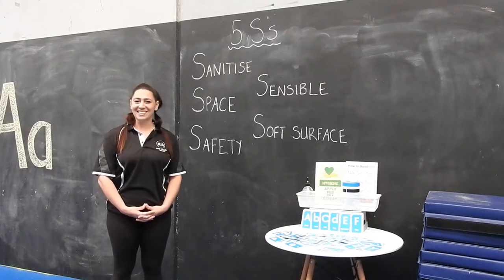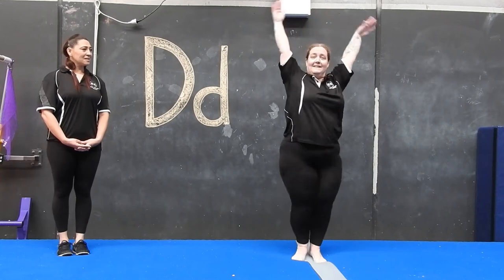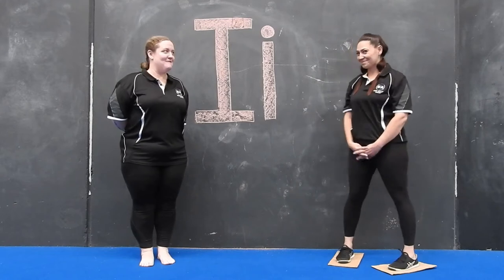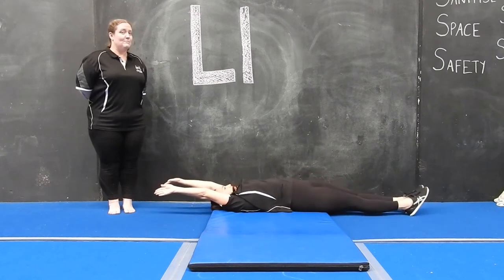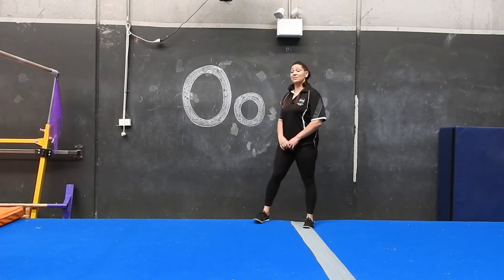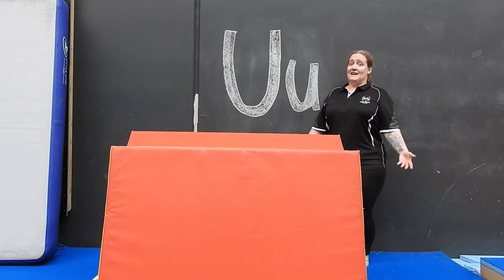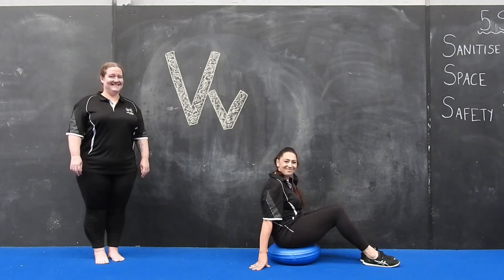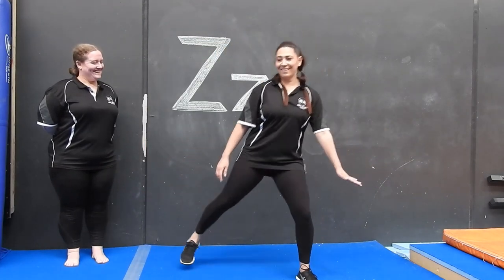Kinder Gym Alphabet Activities with Coach Kerrie and Coach Eman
Coach Kerrie and Coach E deliver this fun, engaging and education lesson incorporating both the alphabet and gymnastics skills for younger children (aged 2 to 5).

Rec Alley’s Kinder Gym program was recently relaunched with an added focus on holistic development of children. Some of these senses include tactile (touch), visual, auditory, vestibular (balance), interoception (feeling), proprioception (body awareness), gross and fine motor skills plus much more!

Rec Alley Minto is located at 16 Swettenham Rd, Minto with easy access off Campbelltown and Raby Road and ample parking. Rec Alley Minto opened mid-September, 2020!

Rec Alley Gregory is located at Unit 2, 72 Lasso Road, Gregory Hills in the same block or precinct as TyrePower. Rec Alley Gregory Hills opened in March 2017 and provides lessons to 1,400+ gymnasts each year.

Rec Alley’s coaches are experienced, trained and accredited with Gymnastics NSW.